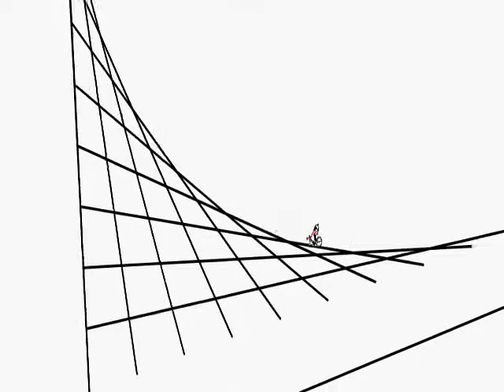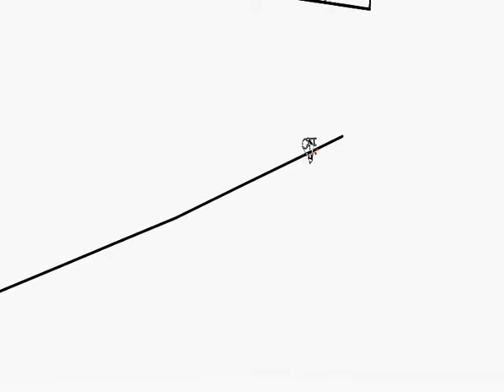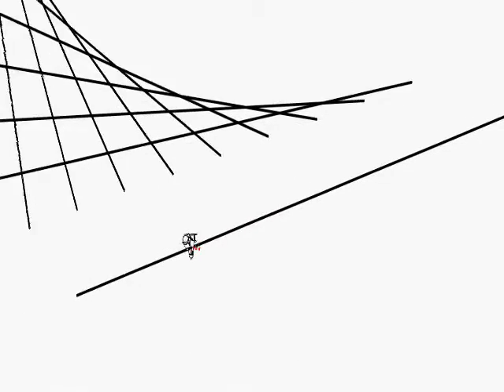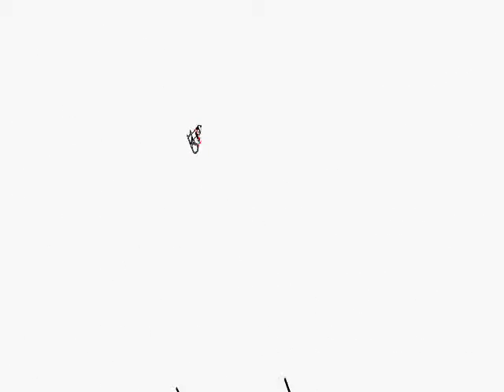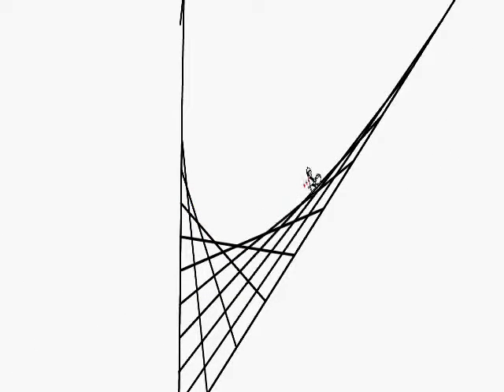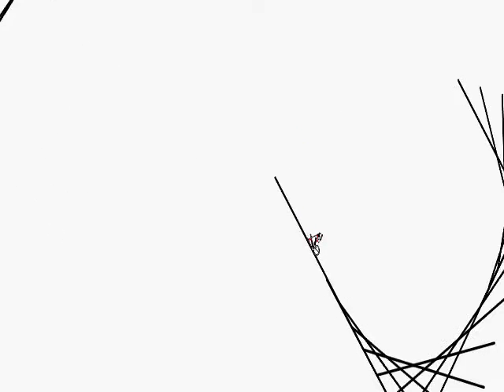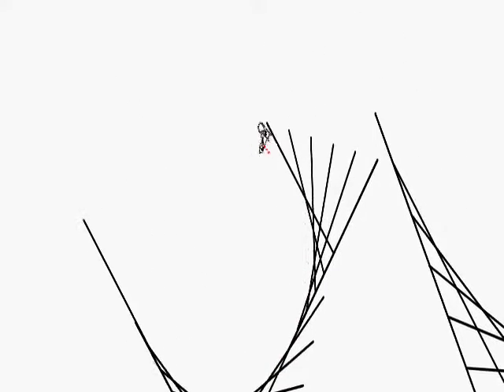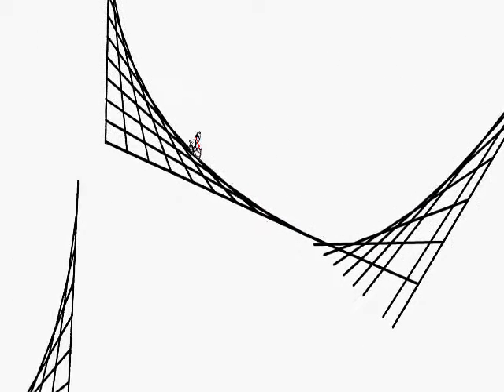Line Rider - Hot Tin Roof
Another addition to my 5-minute Line Rider efforts.